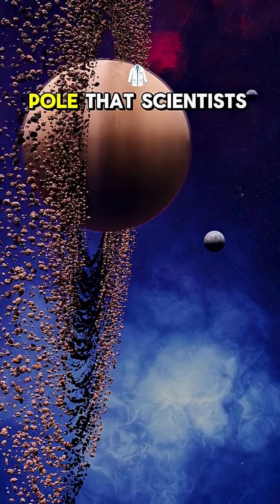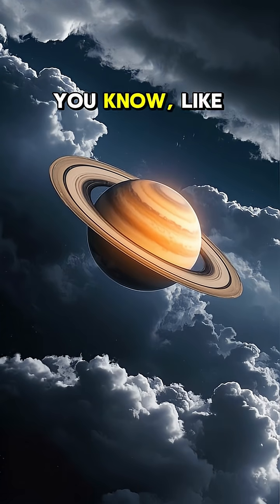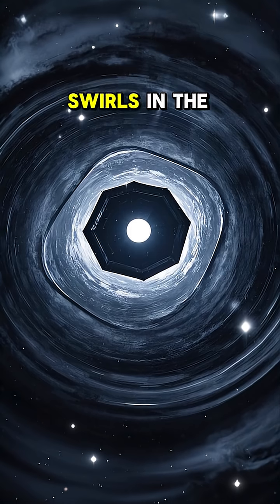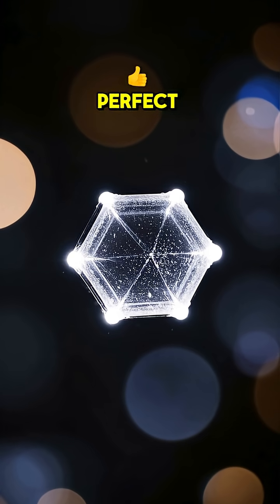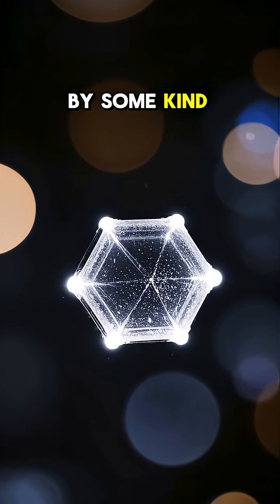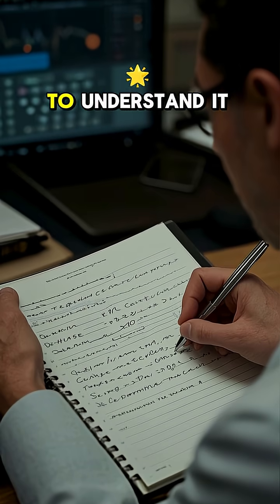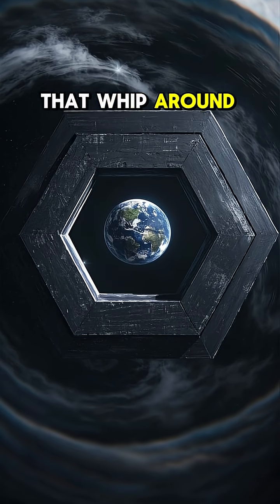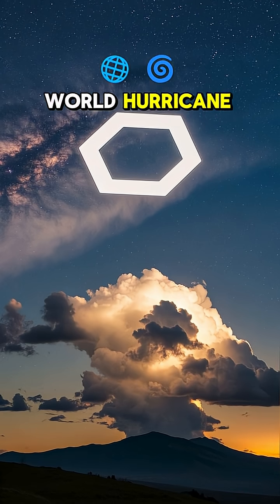The Hexagon Storm Mystery 🔷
At Saturn’s north pole, a massive storm swirls in the shape of a perfect hexagon — and scientists still don’t fully know why. 🌀🪐

This six-sided jet stream is bigger than Earth, with winds whipping around at over 300 km/h. Its shape is so precise, it looks engineered — but it's all natural. 😲🔬

Why does this matter? It challenges our understanding of fluid dynamics, planetary atmospheres, and how such stable patterns can form in chaos. 🌪️📐

🔷 What: Giant hexagonal storm on Saturn’s north pole
🌪️ Size: Over 29,000 km wide
🤯 Mystery: No other planet has anything like it
🔬 Importance: Atmospheric physics, planetary weather, fluid dynamics